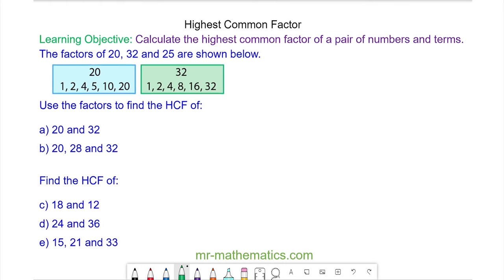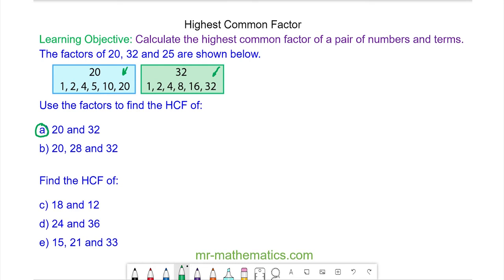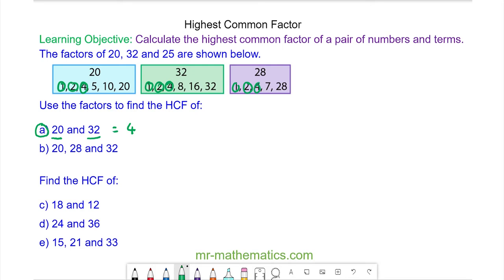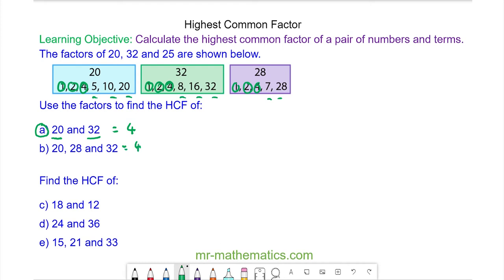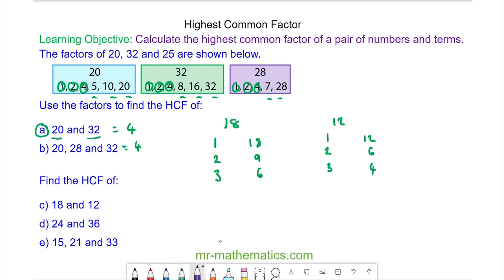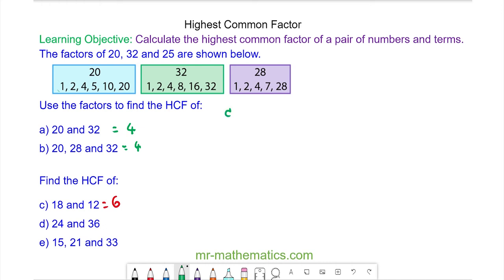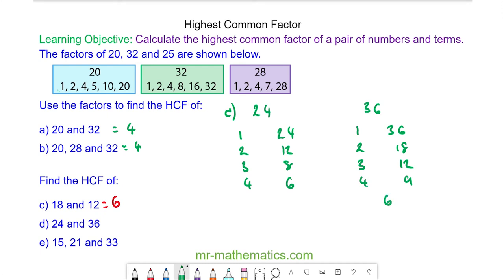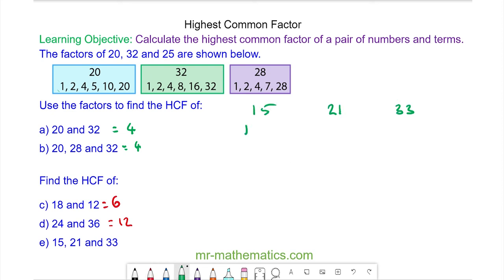Finding the Highest Common Factor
How to calculate the highest common factor of two or more numbers

The full lesson includes a starter, 2 mains, plenary and a worksheet.  Members of Mr Mathematics can download this